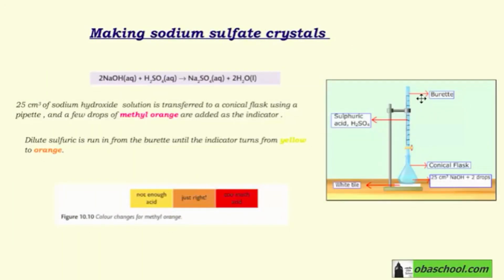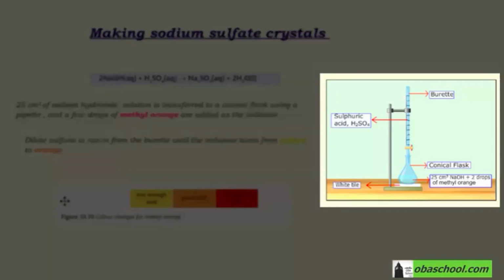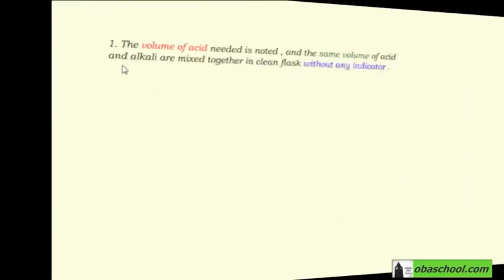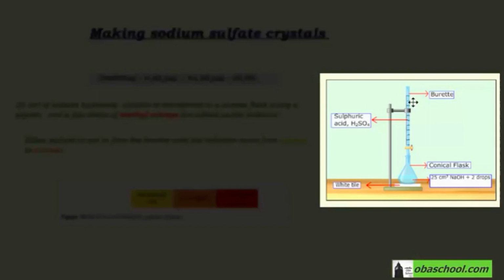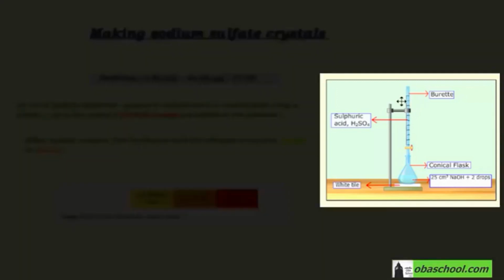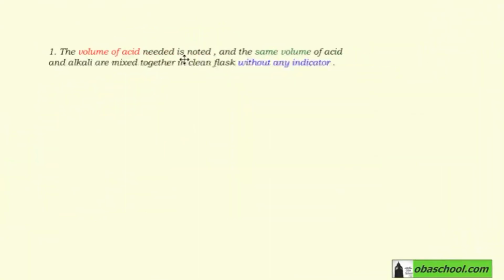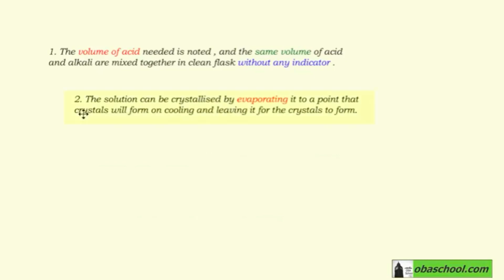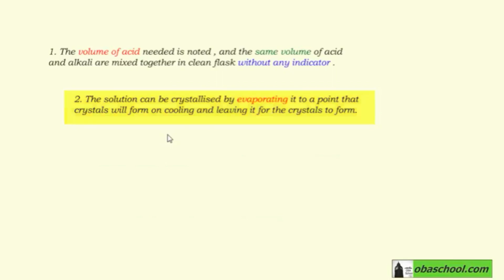Chemical Changes - 1.87 Salts from Insoluble Bases &Making More Salts-Making Sodium Sulfate Crystals